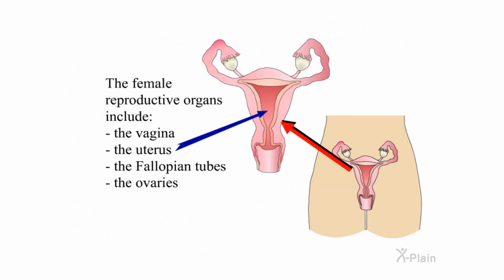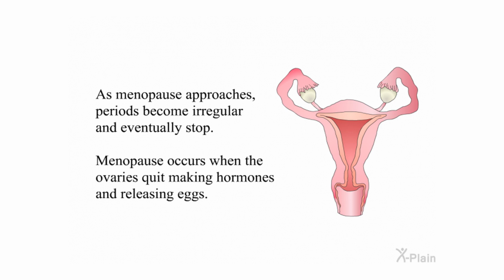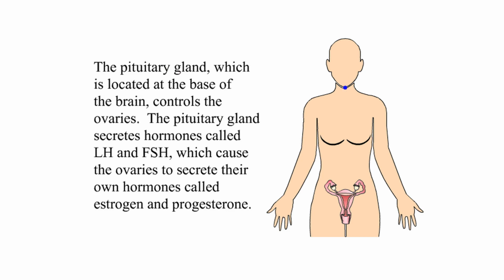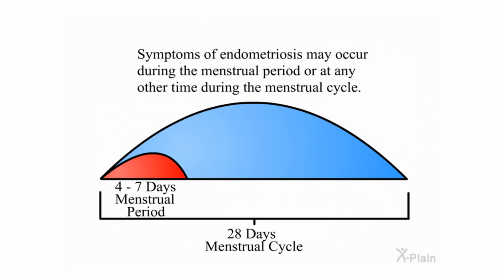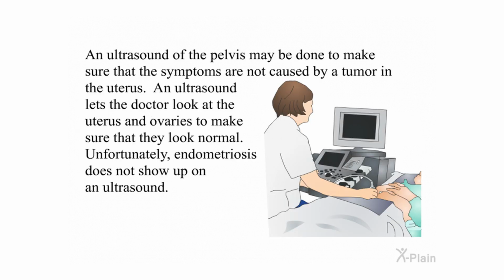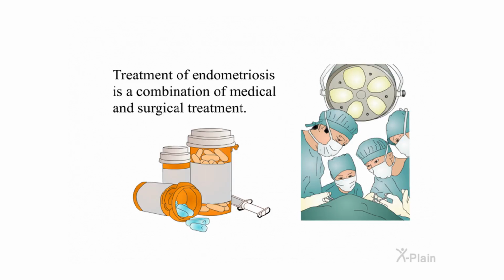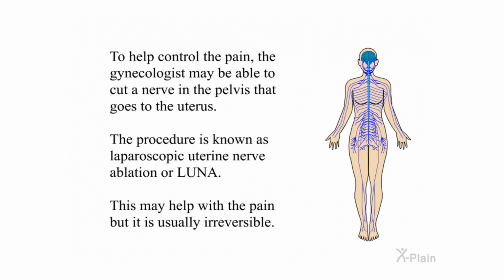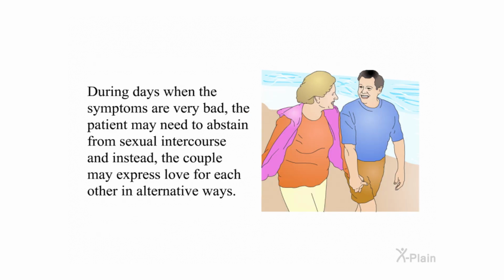Endometriosis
This program will help you understand endometriosis better and review some treatment options.

Sections:
00:00 - Start
00:29 - Introduction
00:59 - Anatomy
04:44 - Causes
06:57 - Diagnosis
08:45 - Treatment
11:05 - Endometriosis
12:46 - Summary
13:13 - End

og100105 Endometriosis